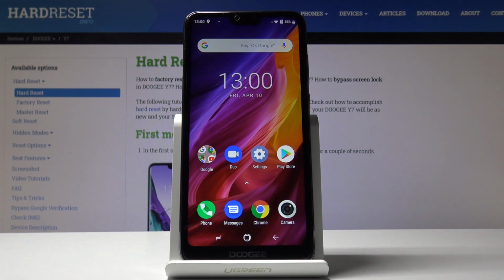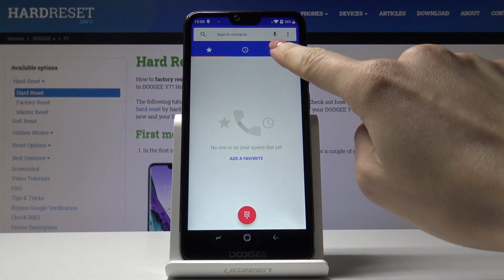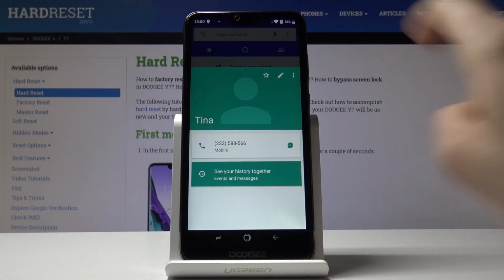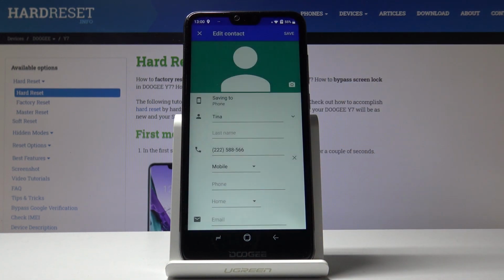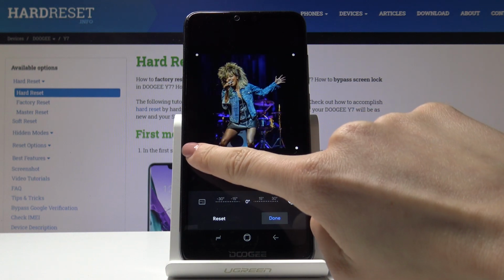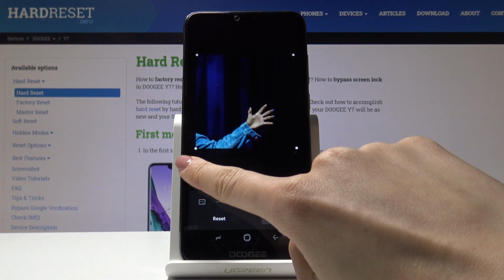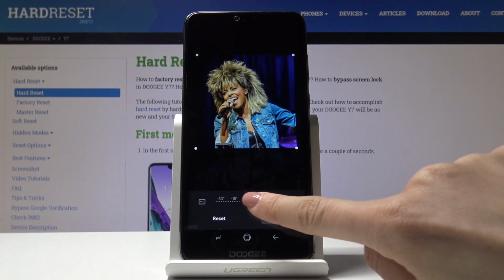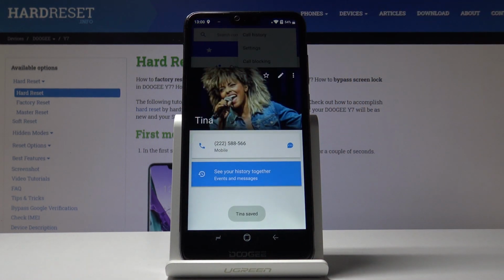DOOGEE Y7 Add Photo to Contact / Personalize Contact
Learn more info about DOOGEE Y7:
In the above tutorial, we would like to show you the easy way to persnalize contacts in your DOOGEE Y7 smartphone. Follow the presented steps and quickly add the desired photo to a specific contact in order to recognize who is calling you without reading the number's name.

How to Add Profile Picture in DOOGEE Y7? How to Add Picture to Contact in DOOGEE Y7? How to Add Contact Picture in DOOGEE Y7? How to Personalize Contacts in DOOGEE Y7? How to assign photo to contact in DOOGEE Y7? How to personalize caller photo in DOOGEE Y7? How to set up contact picture in DOOGEE Y7?